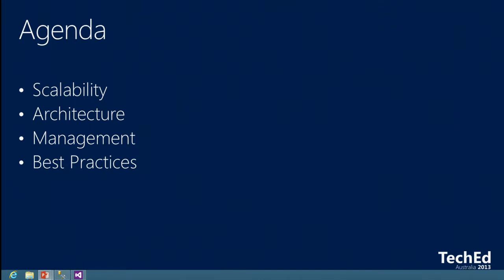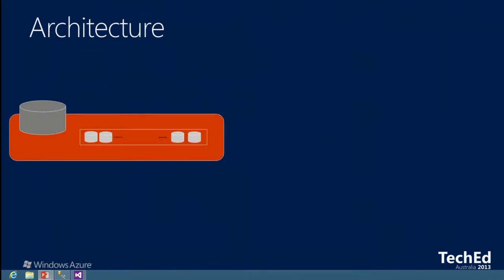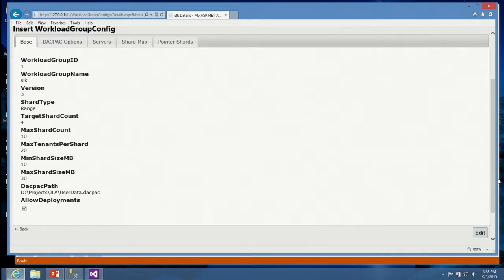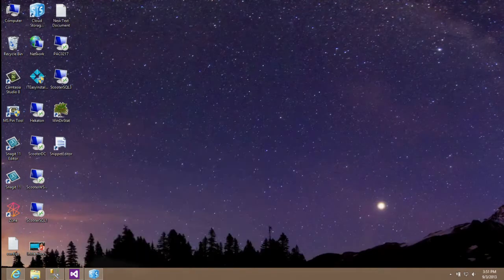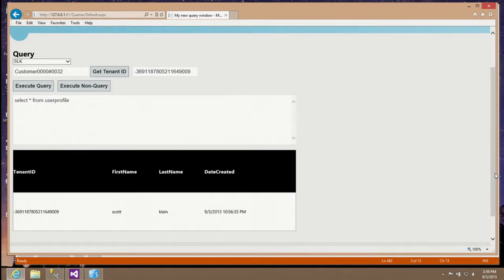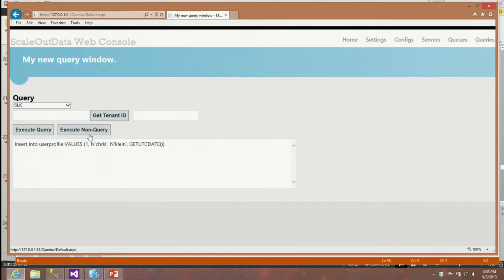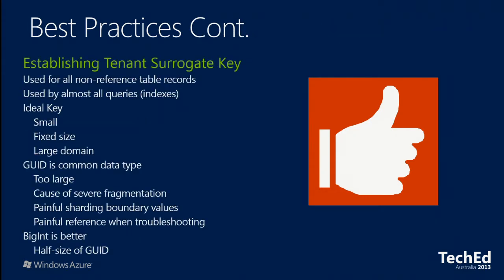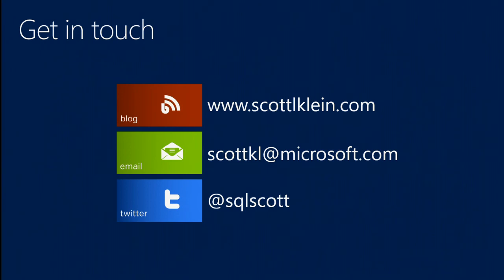TechEd Australia 2013 Cloud Database Scalability Designing and Building for Scale in Windows Azure